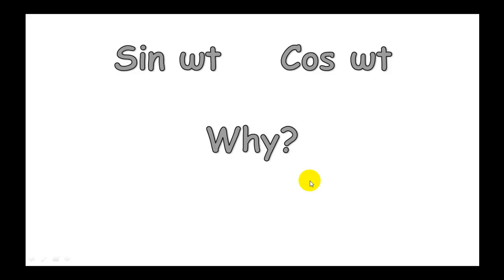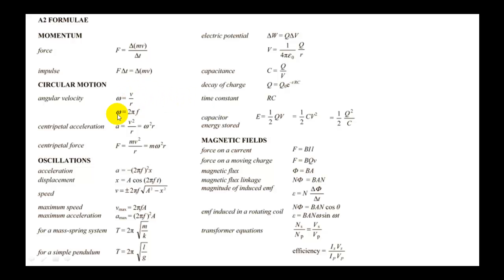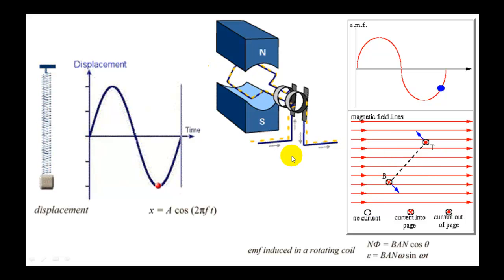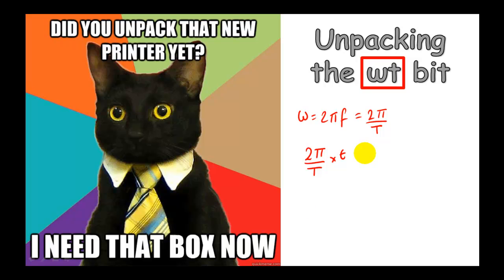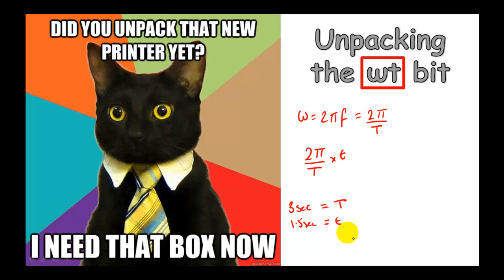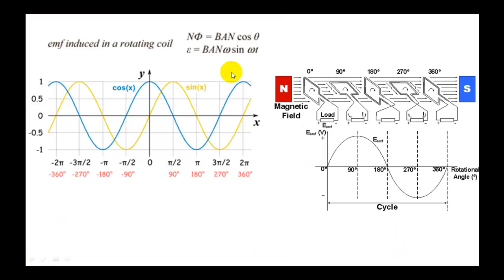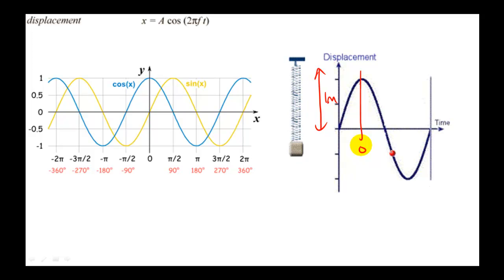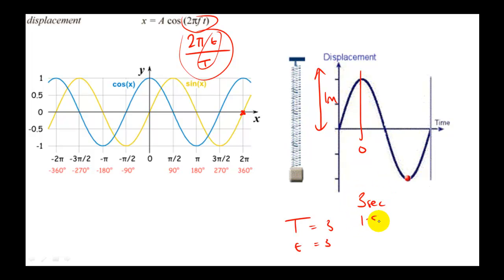Why omega t comes up in so many equations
AQA A2 or second year physics